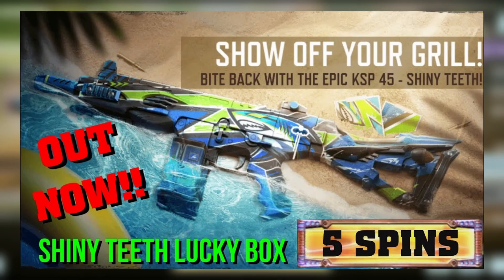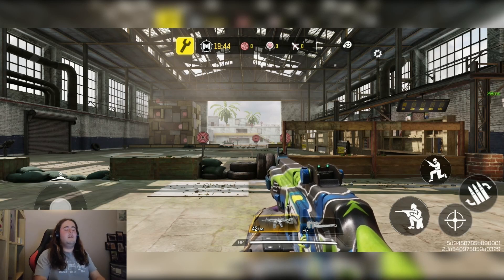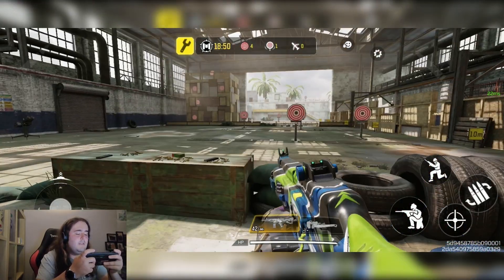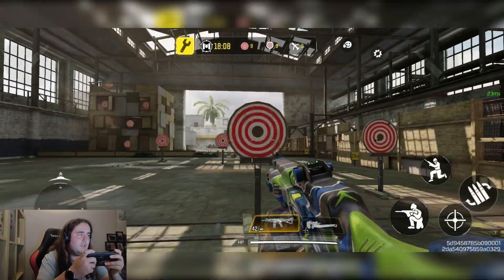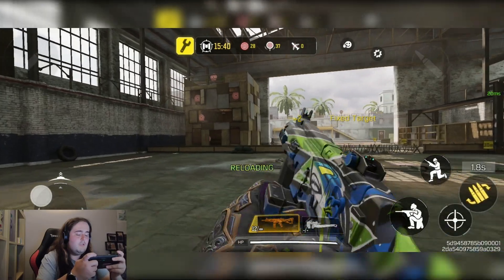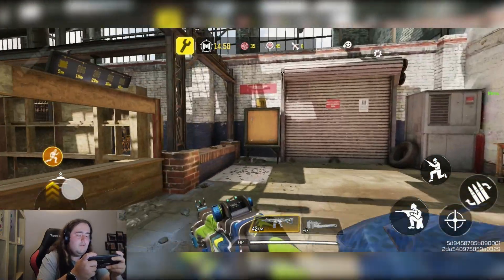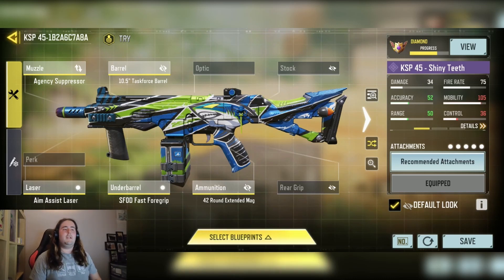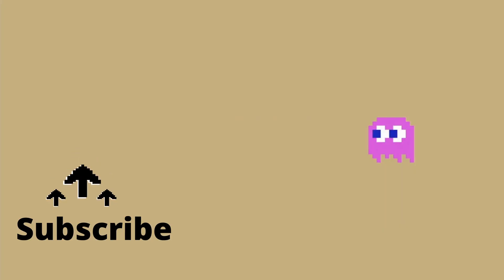*NEW* SHINY TEETH KSP 45 LUCKY BOX HAS ARRIVED || KSP 45 RANKED GAMEPLAY || COD MOBILE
Daily Shoutout: @BlascoTheGamer

COD Mobile - New best KSP No recoil Gunsmith Attachments is taking over COD Mobile season 7. Updated KSP best class setup for MP Ranked and Battle Royale. KSP Fast ADS Speed + KSP  no recoil gunsmith + Max Range KSP Gunsmith Attachment Setup.

What KSP Gunsmith attachments are you using in Call Of Duty Mobile?